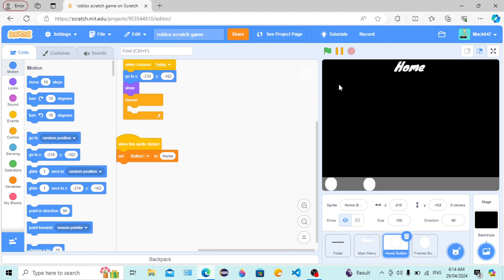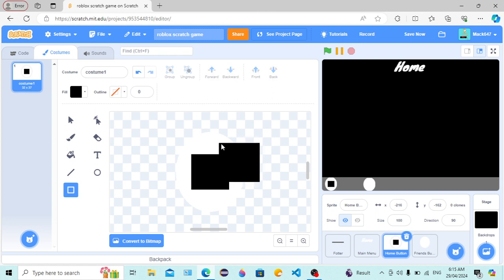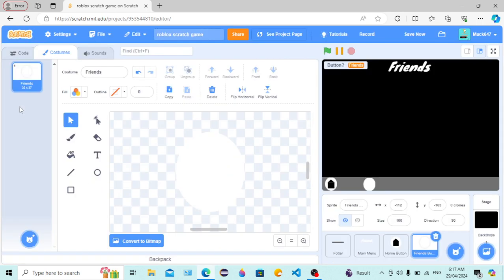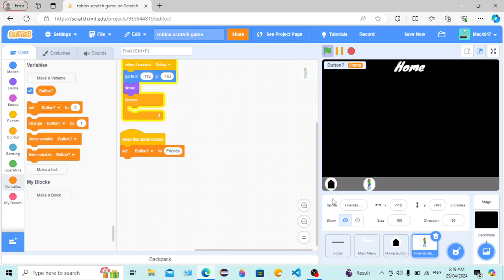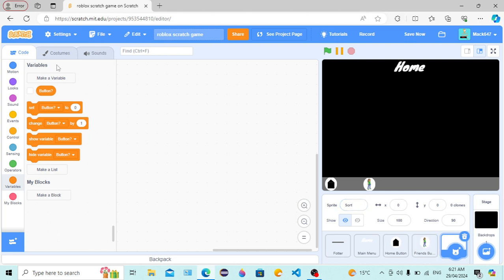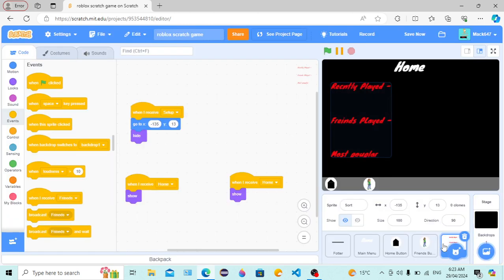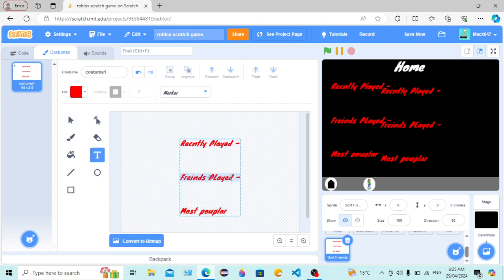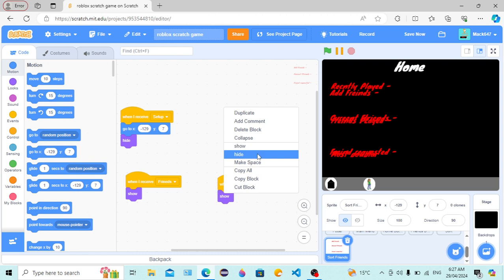Step-by-Step Guide: Making Roblox in Scratch for Beginners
Hello Scratchers! Welcome to episode 2 of the Roblox in scratch! A awesome game development series which is very fun! Hope you enjoy!

A simple but fun scratch tutorial to follow, Roblox is a fun platform for people to play in, coding is fun!

Chapters -

Links -

Last Episode -

Socials -

Our Community-

Reddit Community -